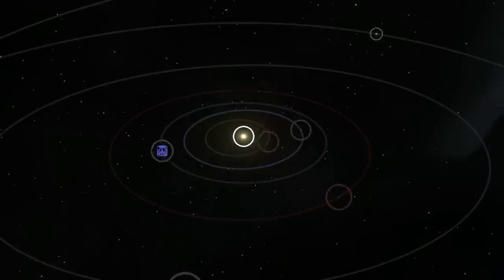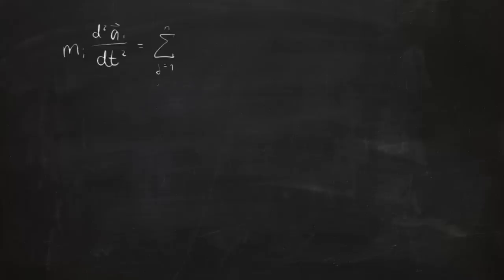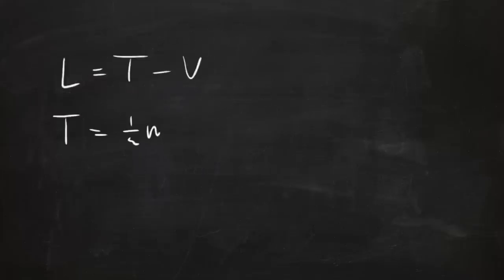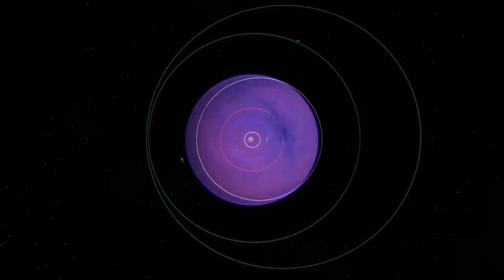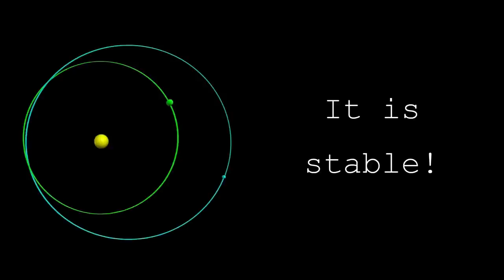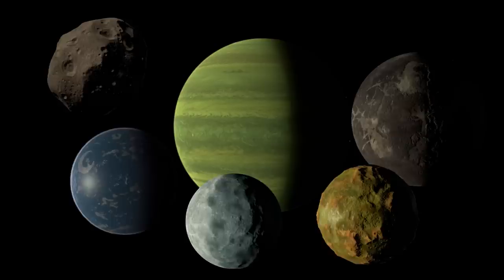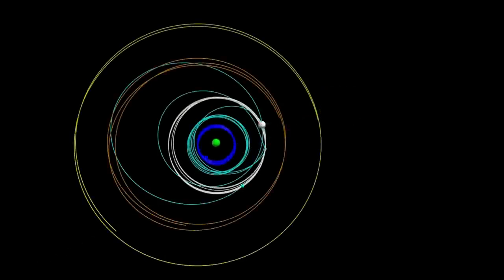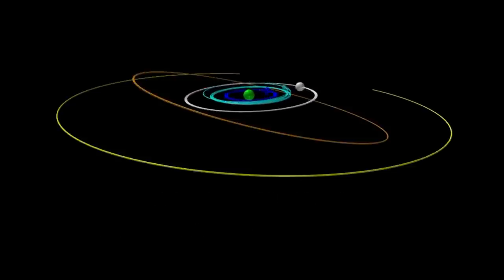Are the Orbits of Planets in KSP Stable?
Though KSP is a quite realistic physics simulator when it comes to games, there are things in the game that might indicate that the orbits shouldn't be as stable as they let on. KSP assumes each body to be in a two-body system, this ignores the influence of other celestial bodies, which is not entirely accurate. So this video investigates whether it is justified to make this simplification.